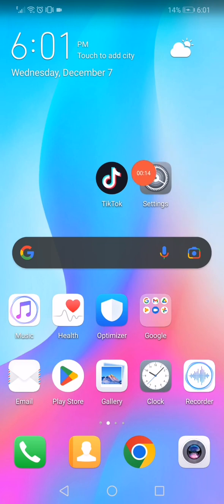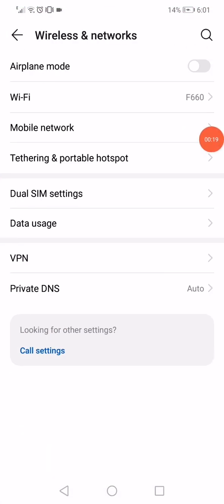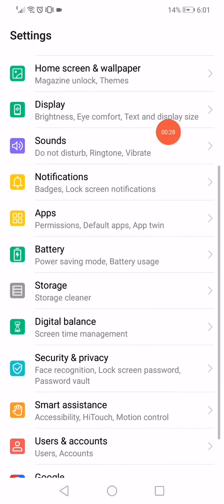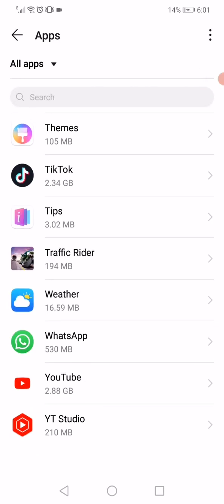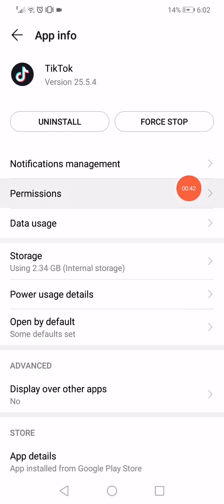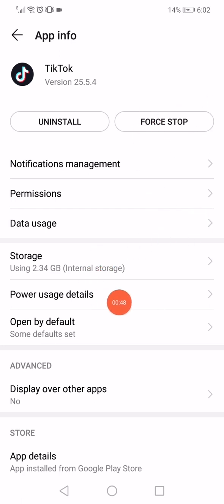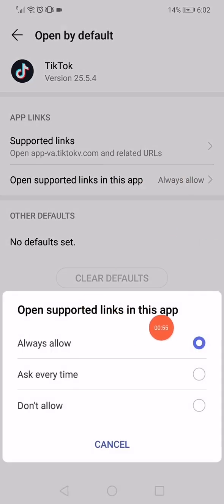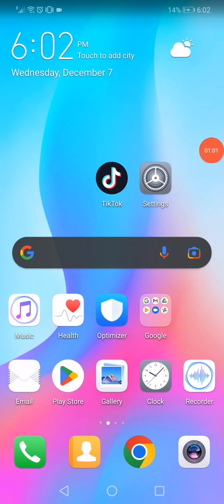How To FIX Instagram Not Letting You Change Profile Picture!